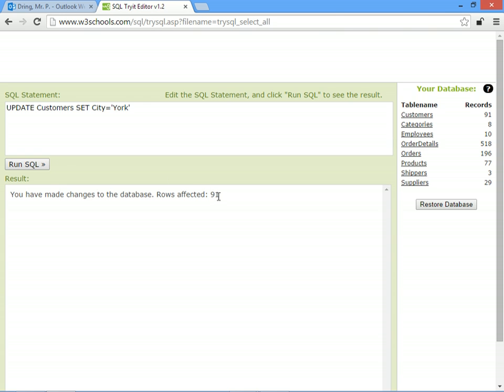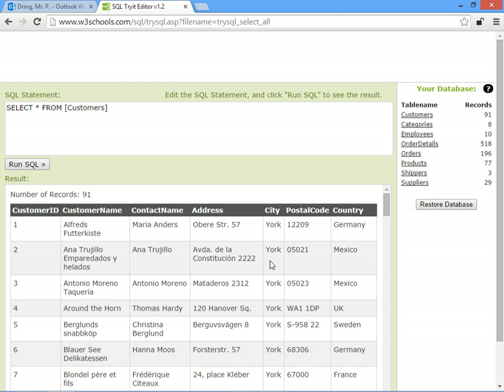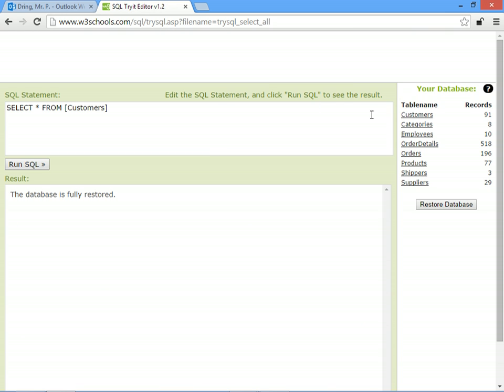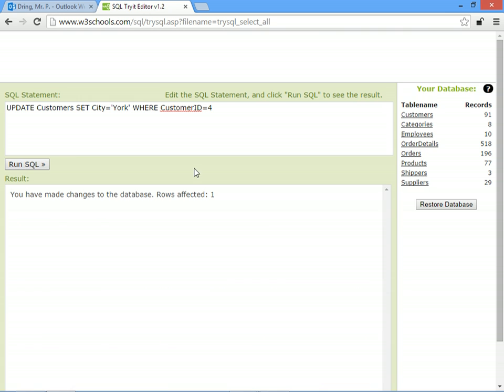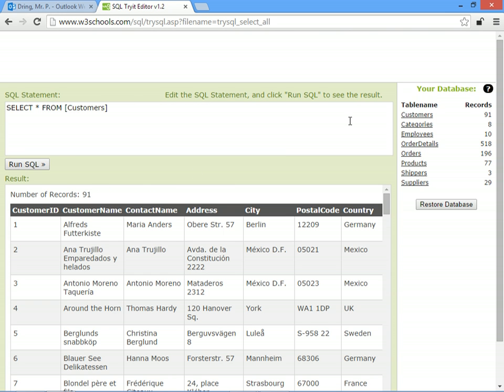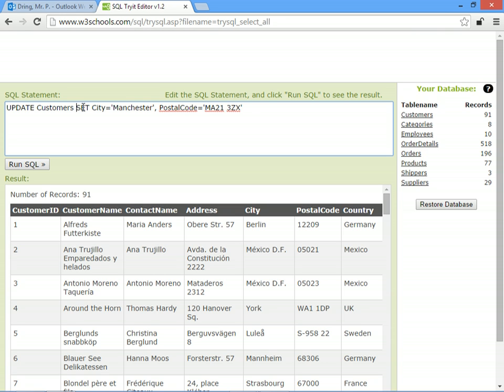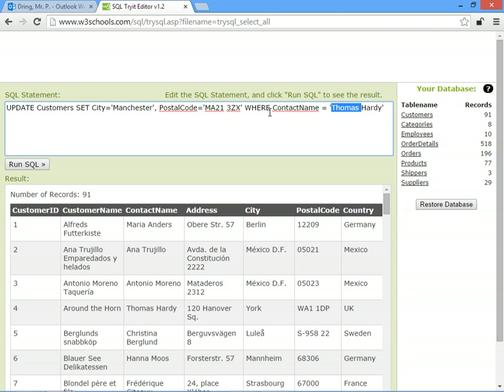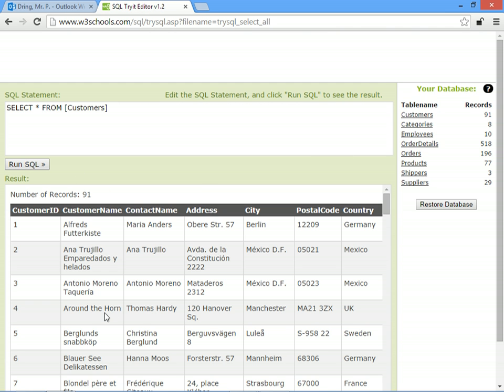4/6: Using UPDATE to change data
Tutorial video for GCSE Computer Science students at Manor CE Academy in York.

This video is 4/6 in a series on SQL and it talks through how to change data in records from a table using UPDATE